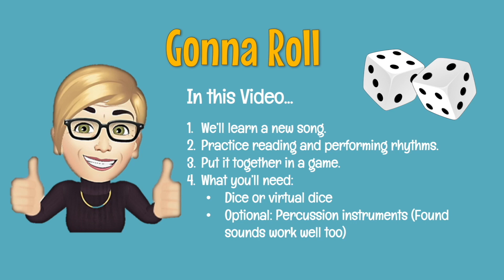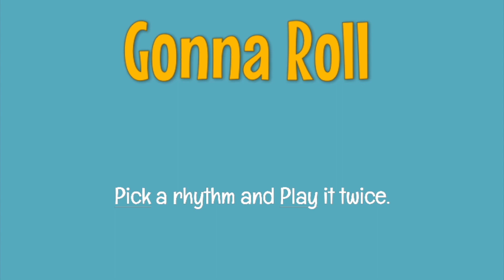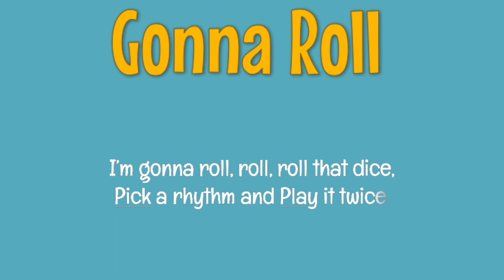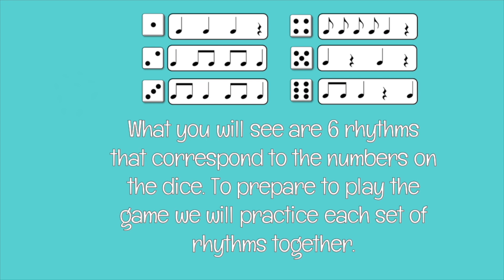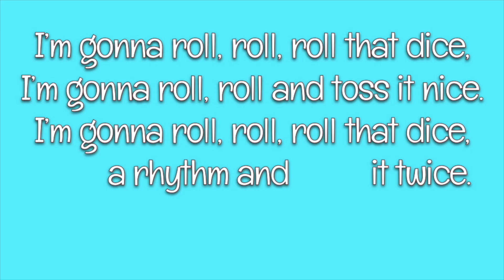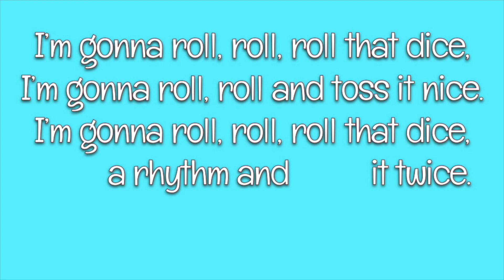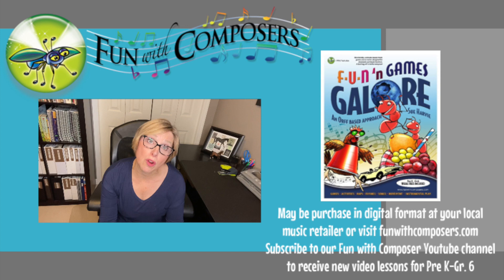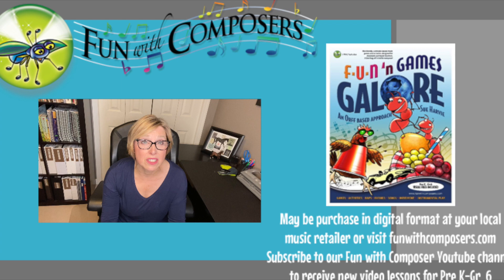Gonna Roll by Sue Harvie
Have F-U-N reading and performing rhythm patterns through the jazzy game Gonna Roll! Roll the die to certain lyrics to see which rhythm pattern you must read and play! Great fun playing the rhythms on found sound using instruments students created at home or school! Listen to the beautiful harmony in Gonna Roll performed by the talented Nail family. Sing along aloud at home or in your heads (audiation)or with masks at school. Designed for K-6! for activity sheets, lesson plans and more!